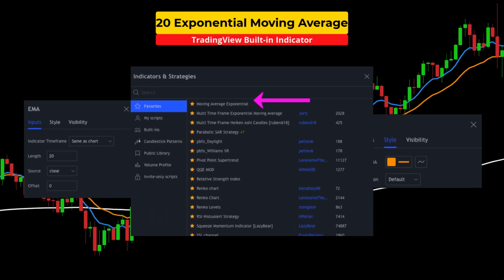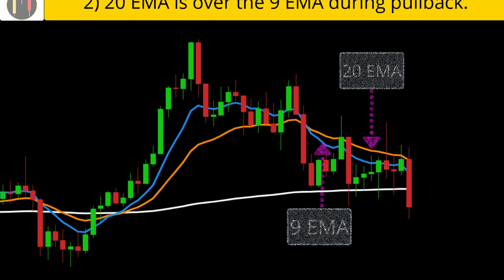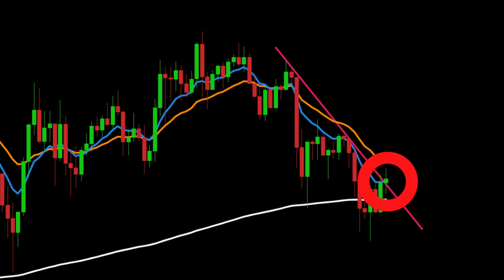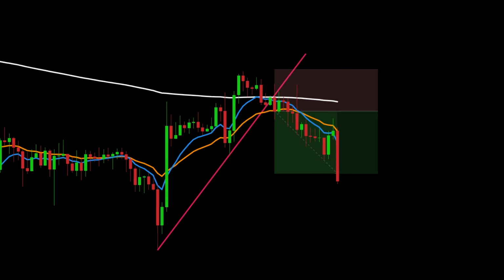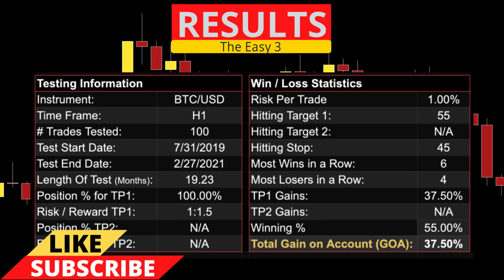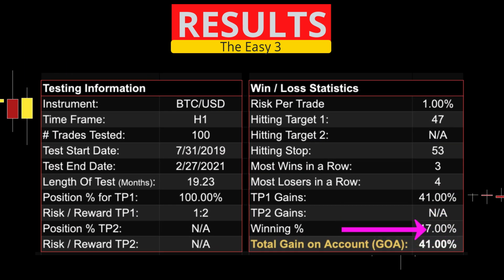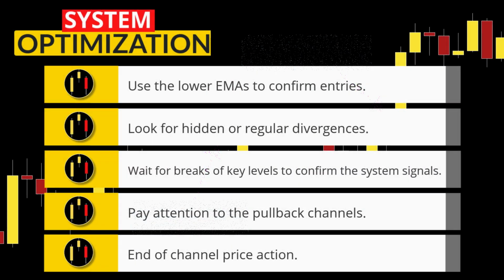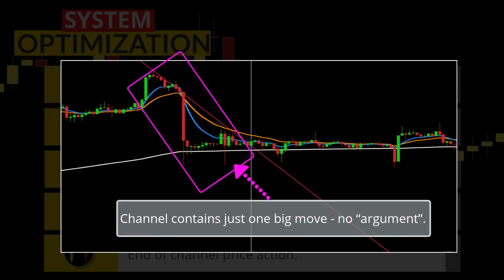Review: “Super Easy 3 EMA Trading Strategy” Crypto, Forex, Stocks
I test a profitable trading system that I found on the Trade Prime channel for 100 consecutive trades to see exactly how it performs.  This 3 Exponential Moving Average (EMA) plus trend line system is more subjective than most that I test, but there is huge potential for optimization.  To that end I give my 5 ideas on how to get the most out of this particular system plus a Trader’s Landing score. In addition to examining two different methods of taking profits.

⏱️ Timestamps ​​⏱️
00:00 - Start
03:36 - Indicators
01:25 - Long Examples
02:45 - Short Examples
04:12 - Testing Results & Equity Curve
05:31 - Trader’s Landing Score
05:43 - Optimization

⚙️ System Specifics ⚙️
⌛  Time Frame: 1-Hour (H1)
👀 TradingView Indicators
Name: Exponential Moving Average (EMA)
Inputs: 200 Period
By: TradingView Built-In

Inputs: 20 Period
By: TradingView Built-In

Inputs: 9 Period
By: TradingView Built-In
☝️ Long Entry
1. Price must be over the 200 EMA.
2. Price must close below the 200 EMA while the 20 EMA is over the 9 EMA.
3. Price must close back above the 200 EMA while breaking the trendline of the pullback.
4. Enter on the close of candle that breaks the trendline and the 200 EMA.

👇 Short Entry
1. Price must be under the 200 EMA.
2. Price must close above the 200 EMA while the 20 EMA is under the 9 EMA.
3. Price must close back below the 200 EMA while breaking the trendline of the pullback.
4. Enter on the close of the candle that breaks the trendline and the 200 EMA.

🛑 Where to place stop-loss:
For Longs: The lowest price level below the 200 EMA.
For Shorts: The highest price level above the 200 EMA.

🚀 Where to take profits: 1:1.5